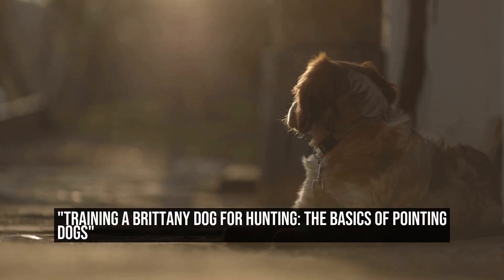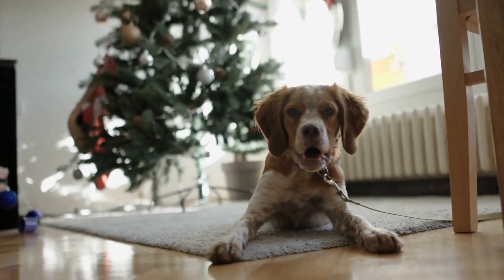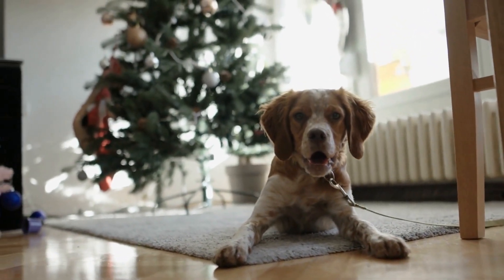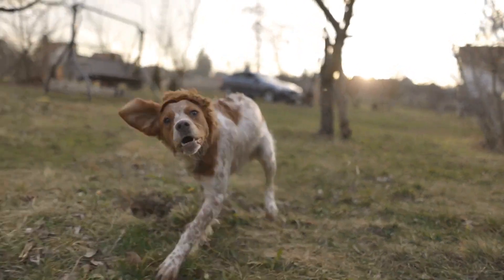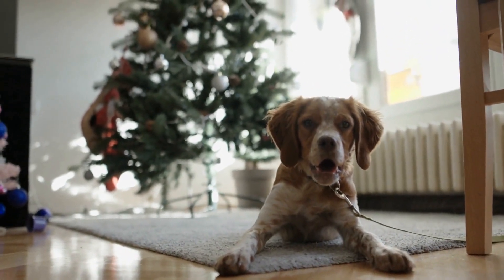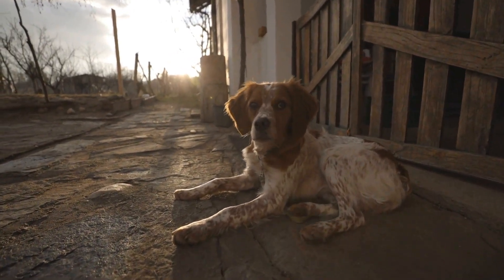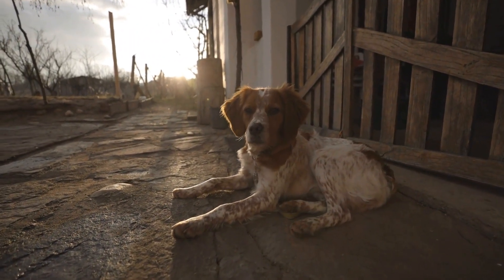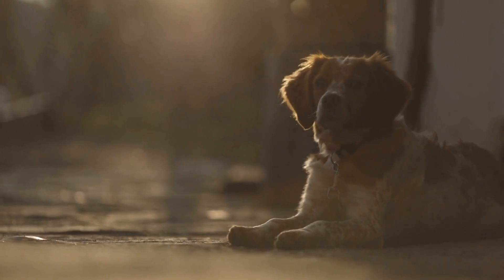Training a Brittany Dog for Hunting The Basics of Pointing Dogs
Brittany dog hunting training for pointing dogs

As one of the most popular and versatile hunting breeds, the Brittany dog is highly regarded for its exceptional pointing instincts  Known for their boundless energy, intelligence, and eagerness to please their owners, these dogs are a favorite choice among hunters  However, to fully benefit from their natural hunting abilities, proper training is essential  In this article, we will explore the fundamentals of Brittany dog training for hunting, particularly focusing on their pointing skills

First and foremost, it is important to understand the innate abilities of the Brittany dog
00:00 "Training a Brittany Dog for Hunting: The Basics of Pointing Dogs"